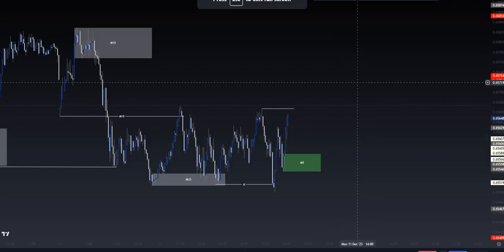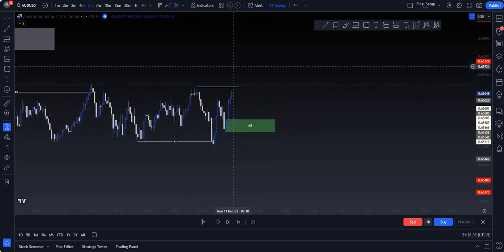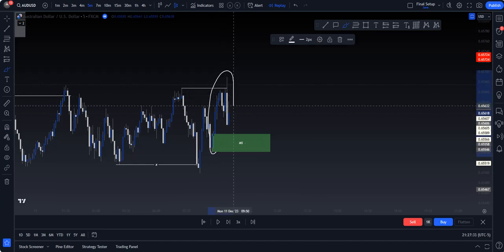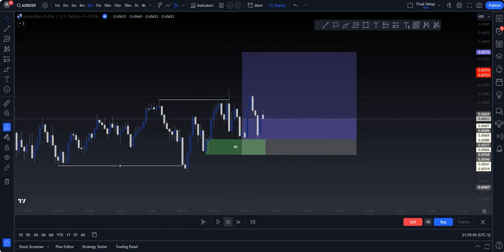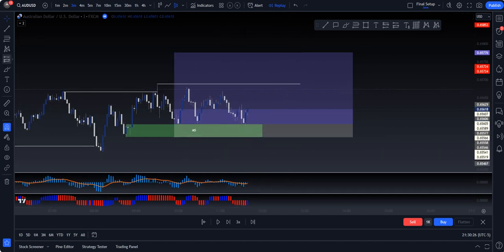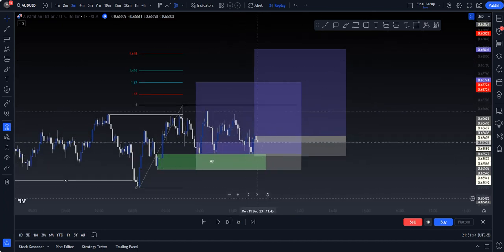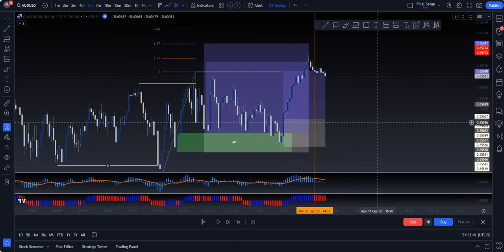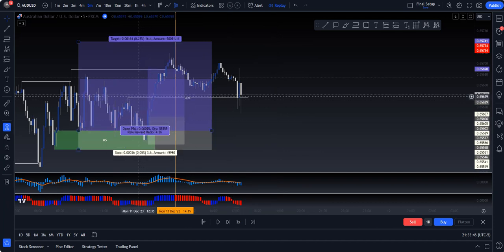AUDUSD CASE STUDY 12/11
Sharpe Trading Academy: Case Study series